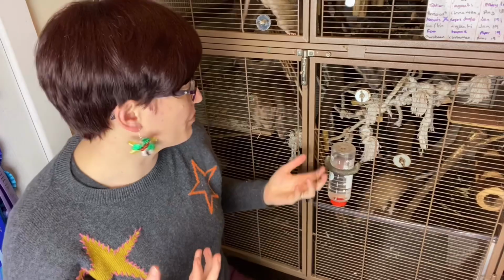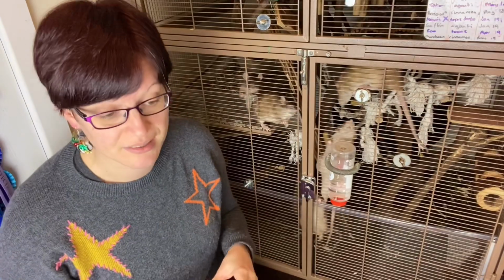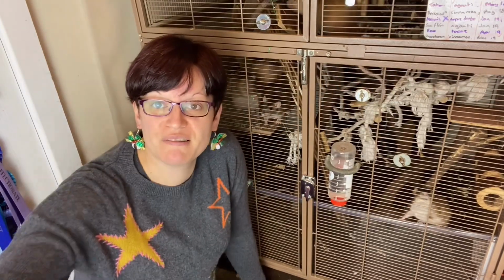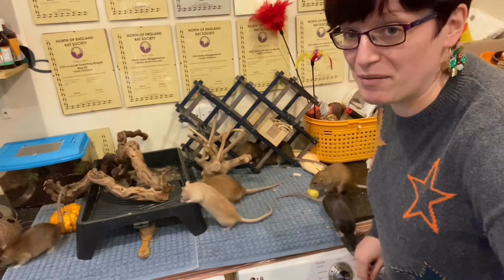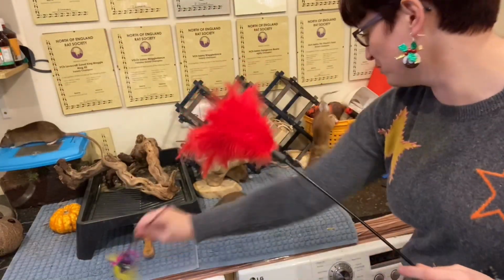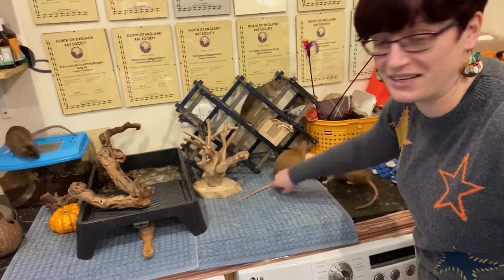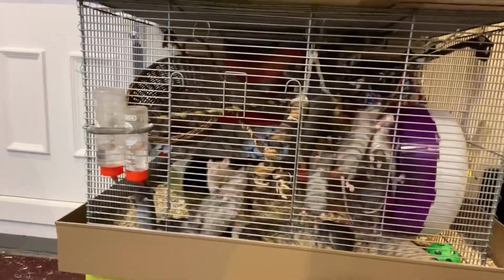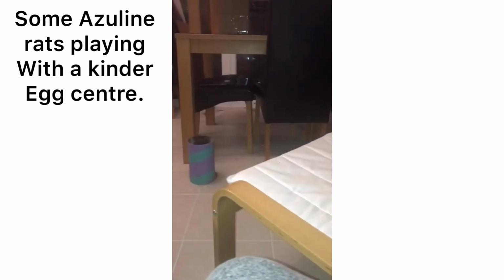12 days of enrichment “19: day 1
The first of my 2019 12 days of enrichment videos looks at enhancing natural behaviour in and out of the cage. Today’s video looks at Running.